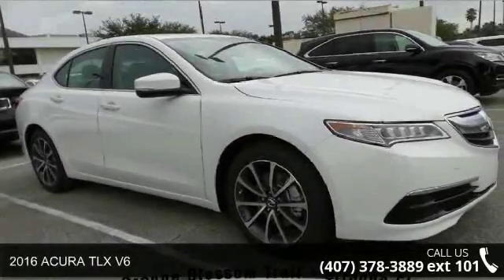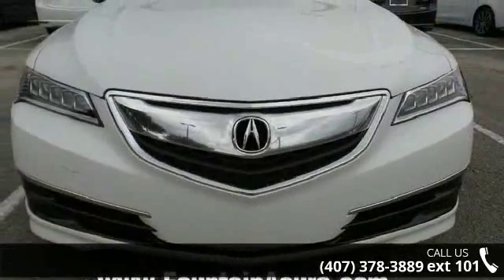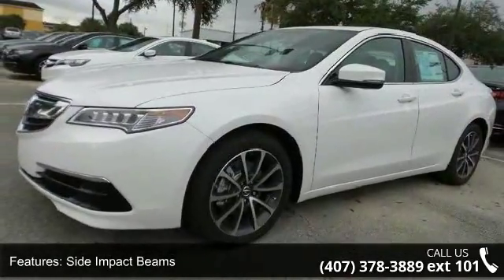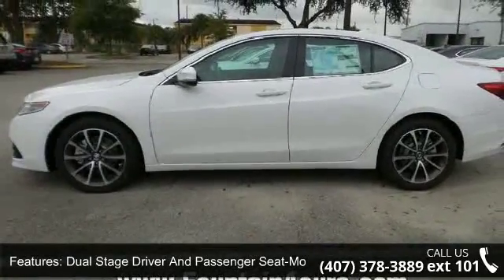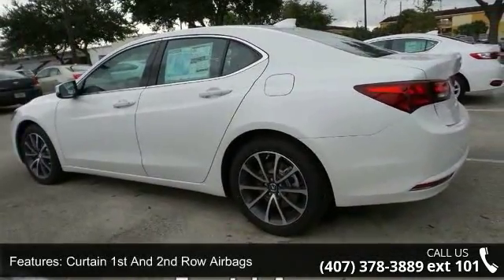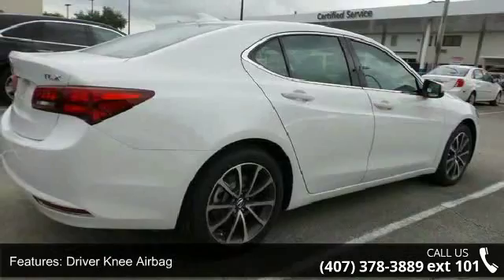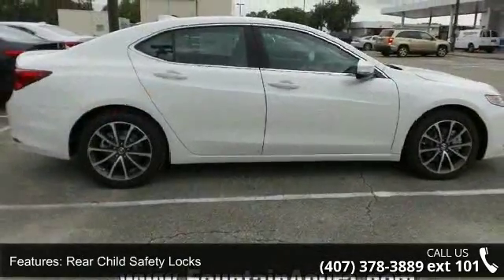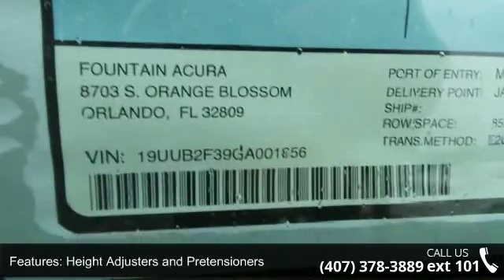2016 ACURA TLX V6 - Fountain Auto Mall - Orlando, FL 32809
2016 ACURA TLX V6 Condition: New Mileage: 1 Transmission: 9-Speed A/T Exterior Color: White Interior Color: Gray Stock: A001856 Cylinders: 6